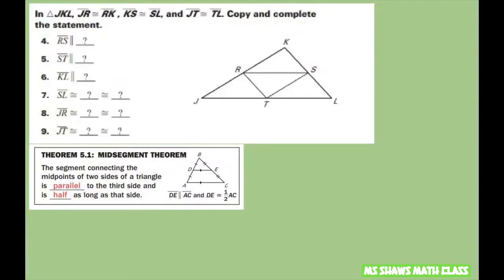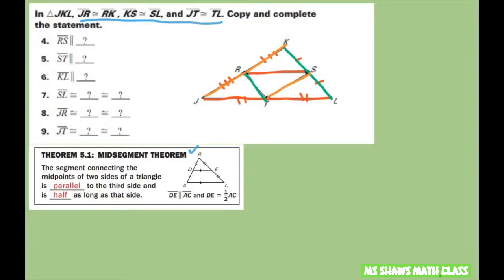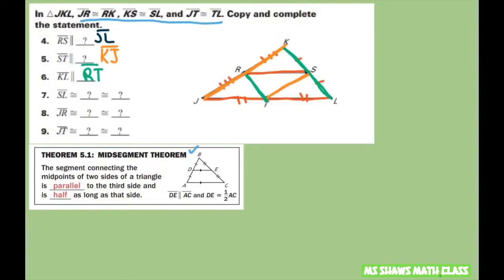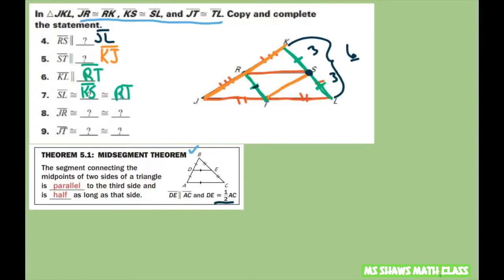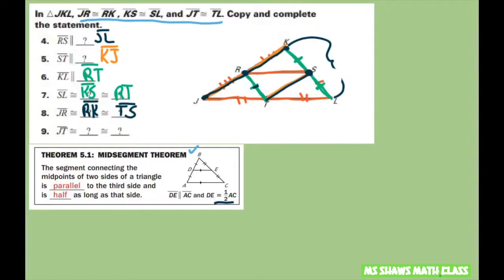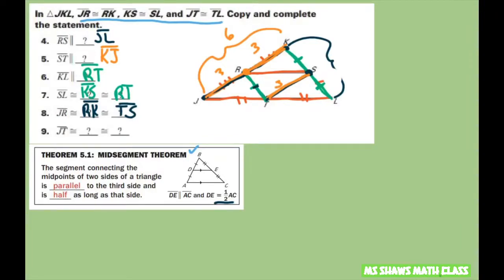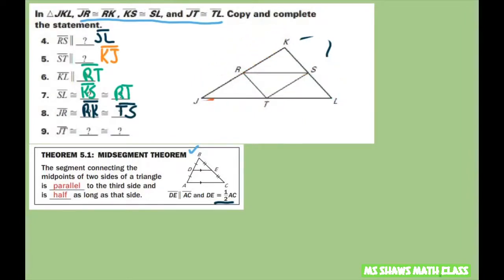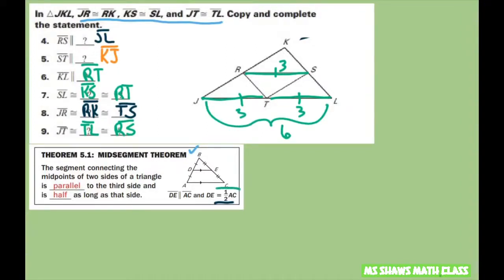Complete each statement regarding midsegment of triangles and congruent side lengths